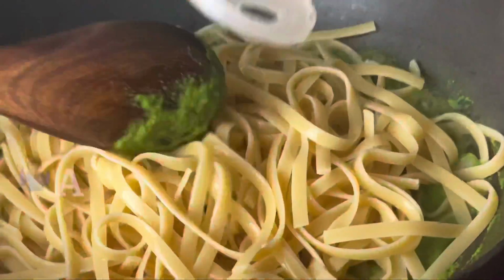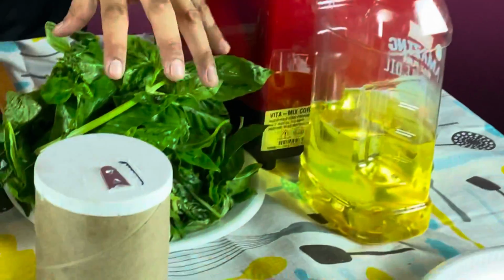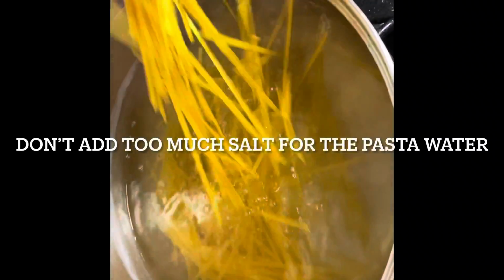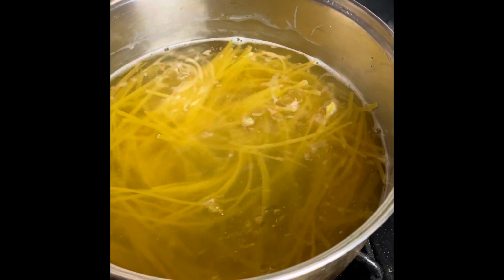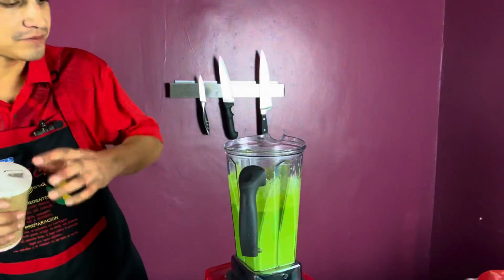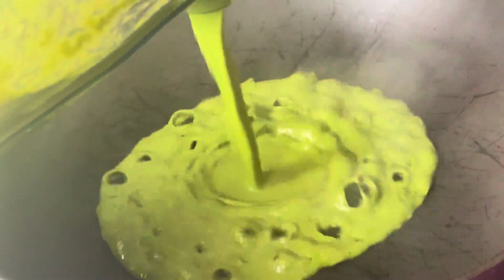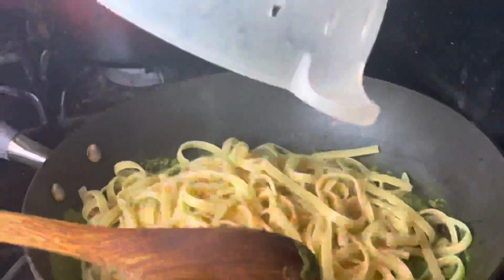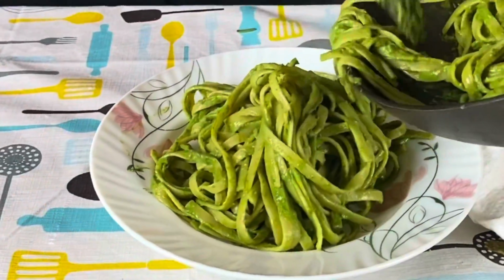October 15, 2021